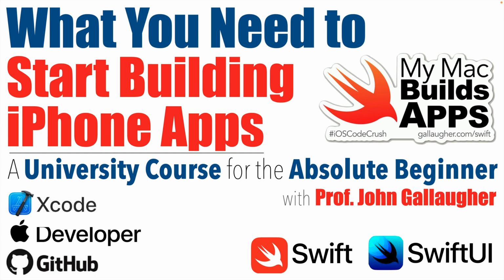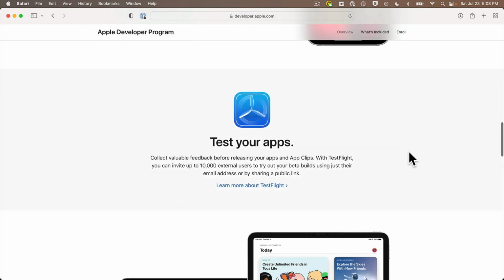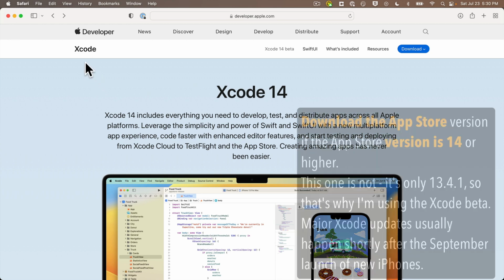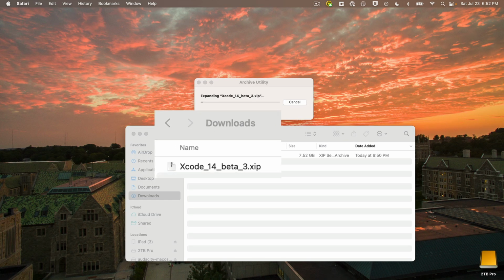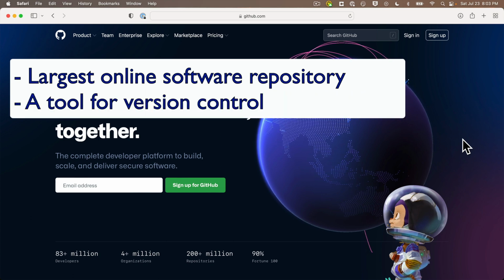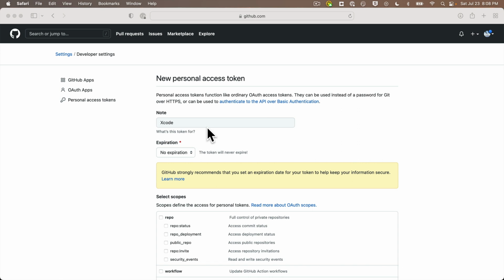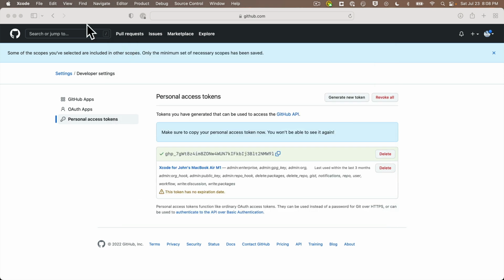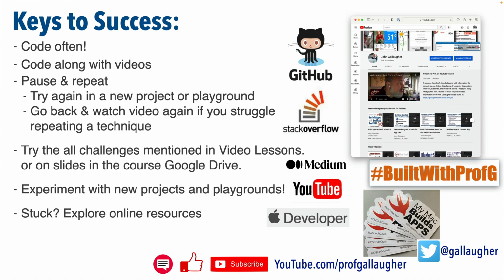SEE PLAYLIST FOR UPDATED VERSION! Want to Build Apps in SwiftUI? Start Here! Free University Course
Learn to get a free Apple Developer Account, Install the latest version of Xcode (including beta versions), get a GitHub account, and configure Xcode to begin building apps. The video concludes with advice for successfully completing the course & gaining skills to become an App Developer and Software Engineer.
Start here to begin this free university course by Prof. John Gallaugher designed for the absolute beginner. Students will learn to program using Swift + SwiftUI. The course will move from no assumed prior programming experience while students learn fundamental, then cover intermediate and advanced concepts, culminating in a full stack app. Full free course playlist at:
I also post my course slides in Keynote, which feature weekly challenge problems & solutions, in the course Google Drive you'll find